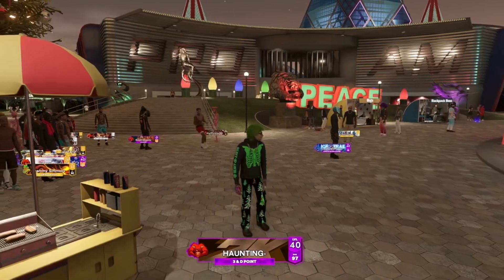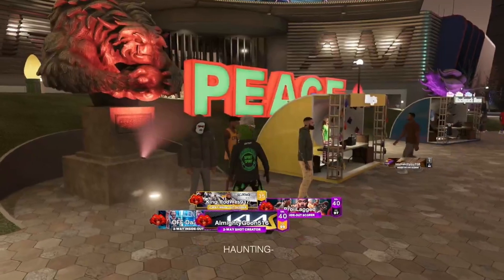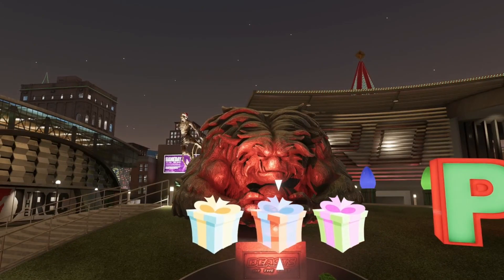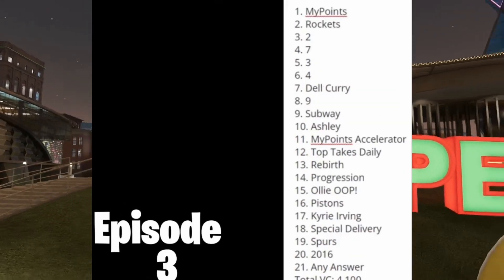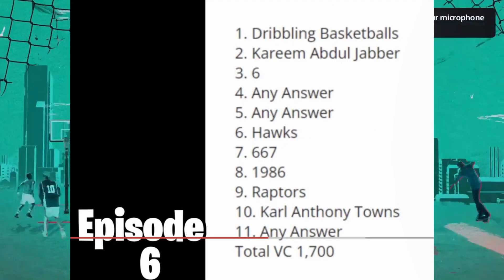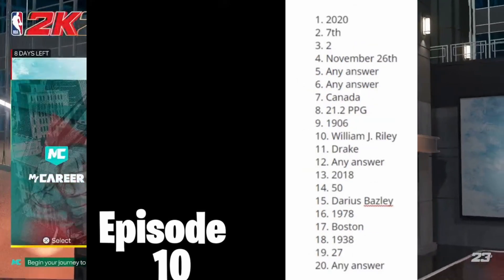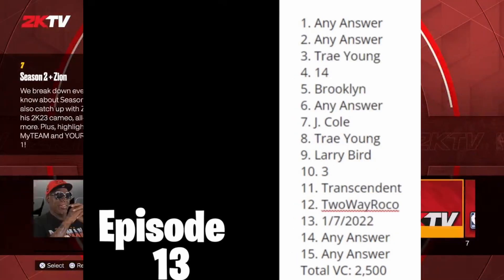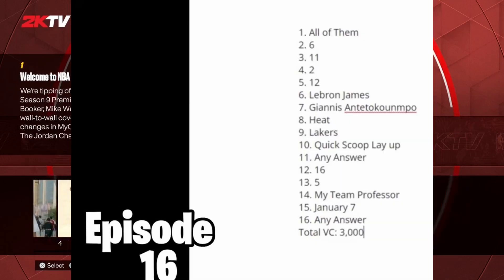*NEW* HOW TO GET UNLIMITED VC IN NBA 2K23! BEST WAY TO GET VC + MAX BUILDS OUT TO 99 OVERALL